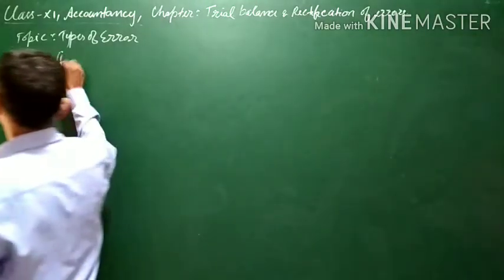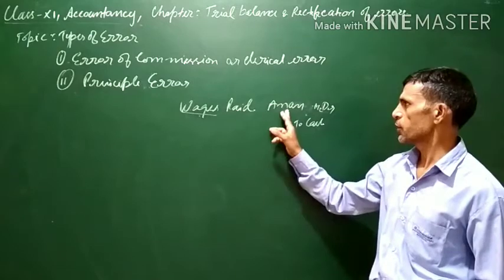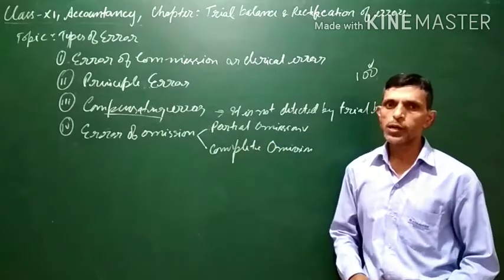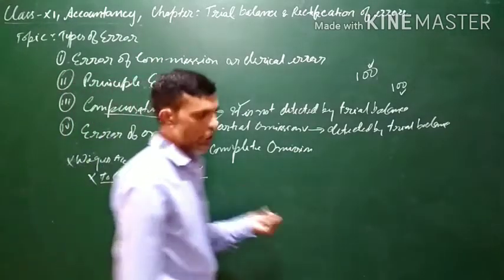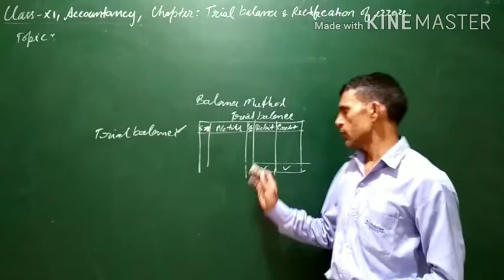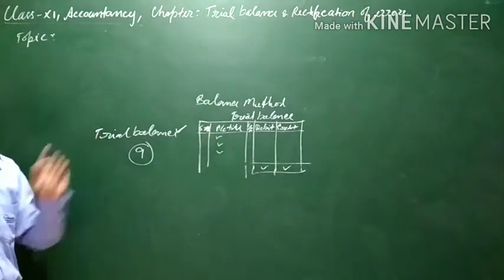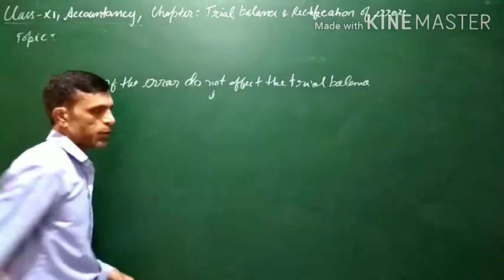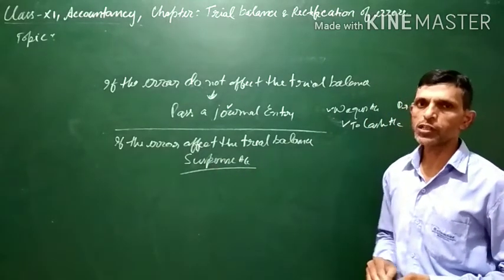Types of errors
Class 11 Accountancy, Chapter: Trial balance and rectification of errors